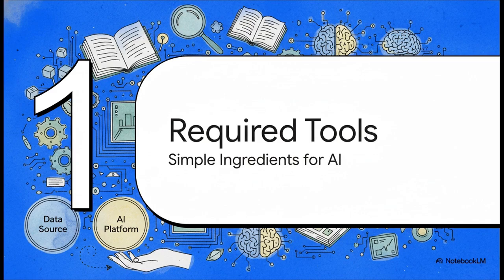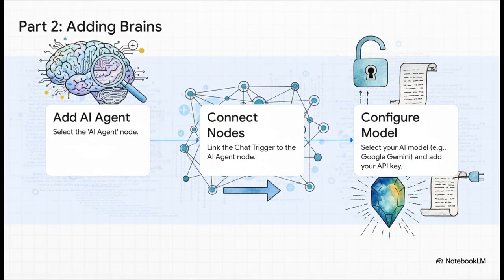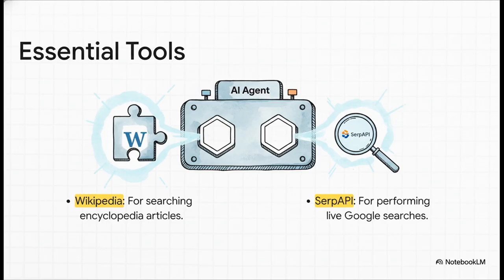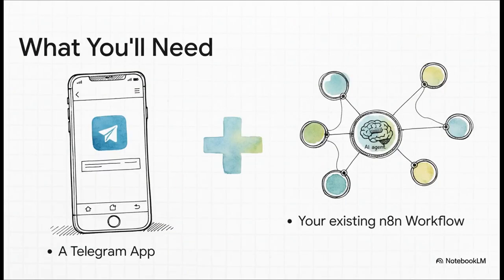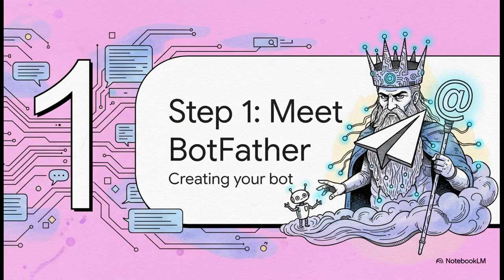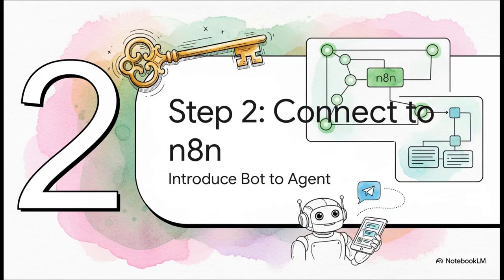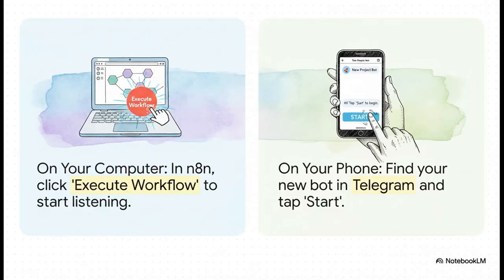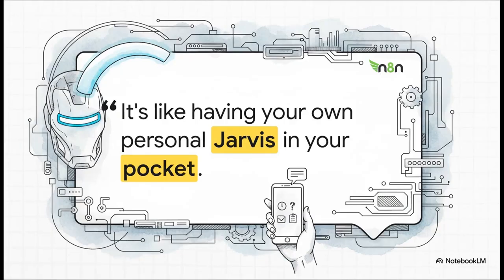How to Build an AI Agent with n8n: Telegram Bot & Google Search Integration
Want to build your own personal AI assistant but don't know how to code? In this video, I’ll show you how to build a powerful "Research Agent" using n8n and connect it directly to your phone via Telegram.

Stop keeping your AI stuck on your desktop. Learn how to create an agent that can search the web, summarize news (like the iPhone 16 launch), and answer your questions instantly, anywhere you go. This is the closest thing to having your own personal Jarvis!

👇 What you will learn in this tutorial:

1. Basic Research Agent: How to set up n8n and use the AI Agent node with OpenAI or Google Gemini.
2. Tool Integration: Connecting Wikipedia and SerpAPI so your AI can search the internet for real-time info.
3. Telegram Connection: How to use BotFather to generate an API Token and connect your agent to a Telegram Bot.
4. No-Code Automation: A complete step-by-step guide requiring zero programming skills.

🛠️ Tools Used:

- OpenAI API or Google Gemini API
- Telegram App (BotFather)
- SerpAPI or Wikipedia Node